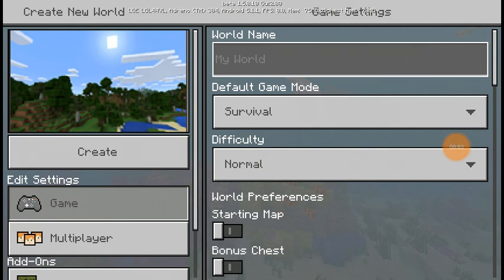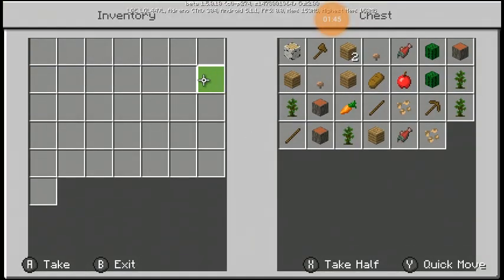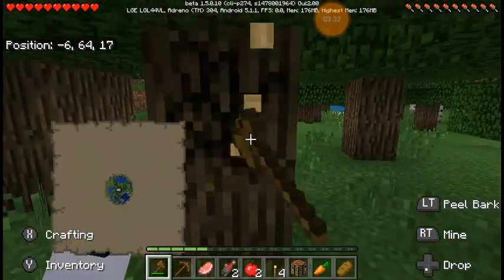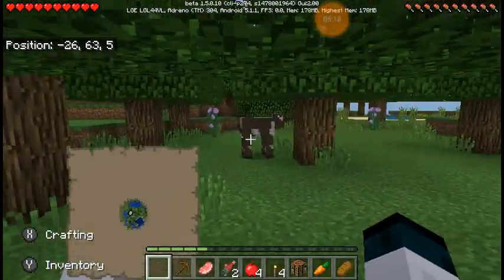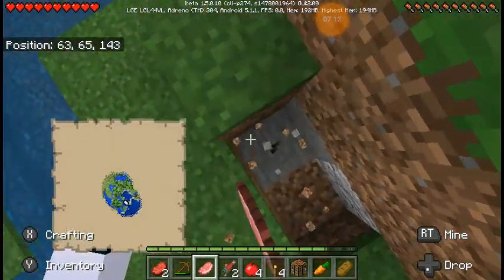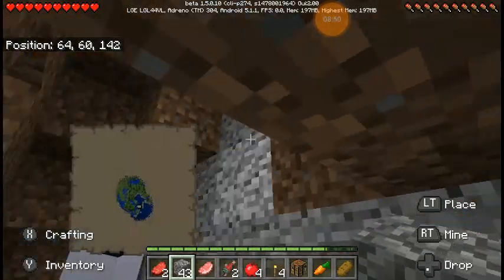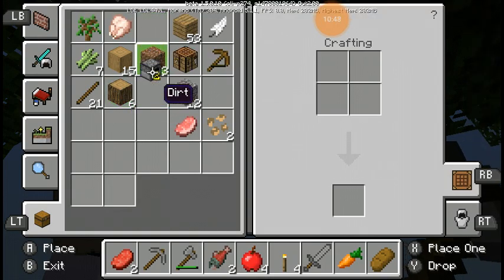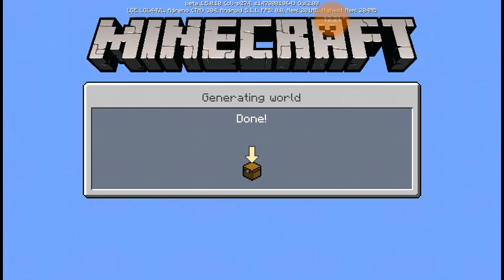Minecraft Xbox One S Seed a video for my xbox one s controller